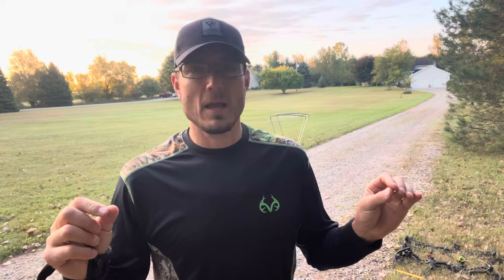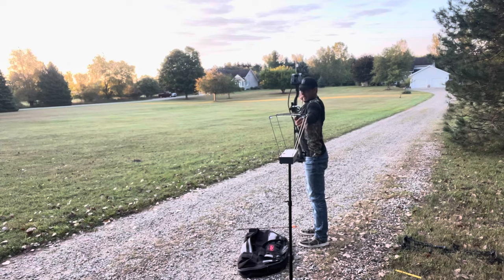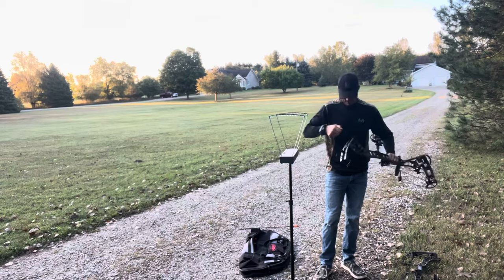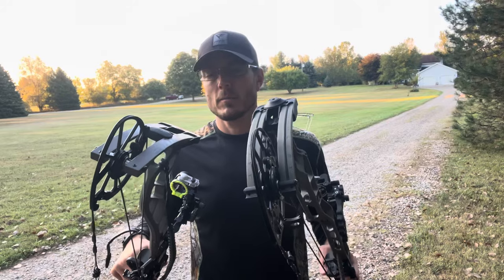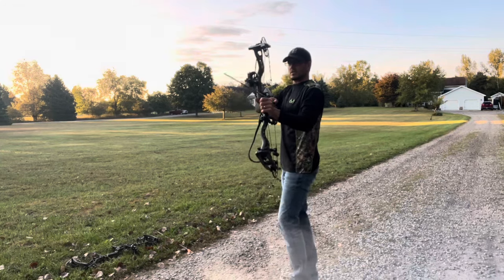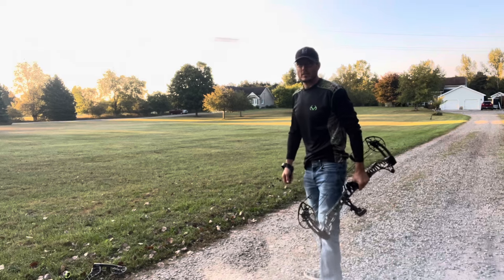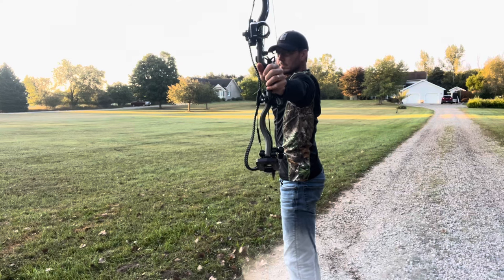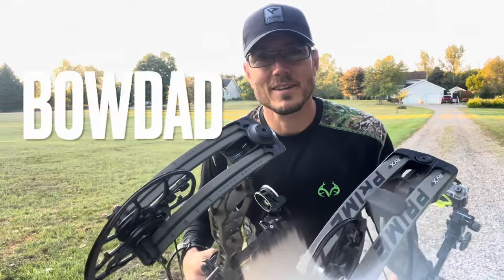Mathews Lift vs Prime RVX (Saga Part 3)